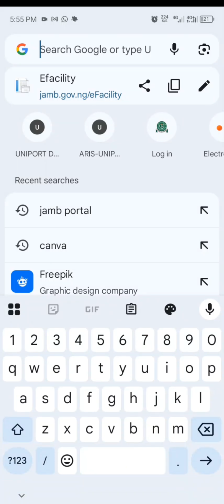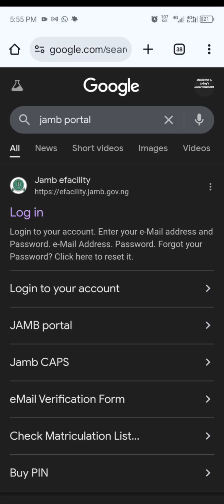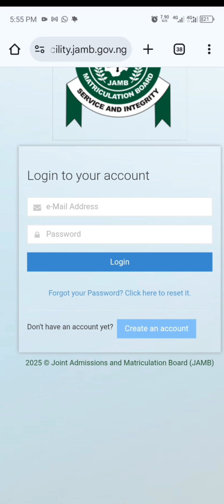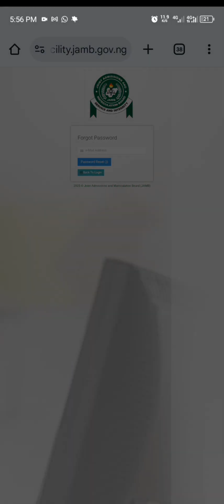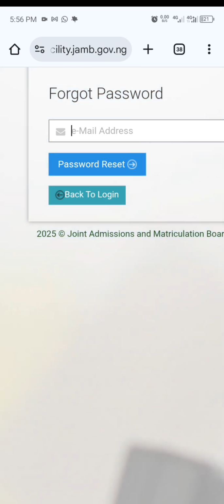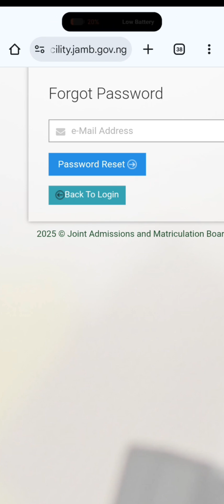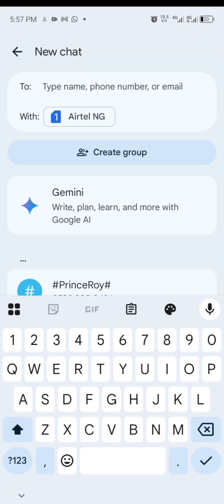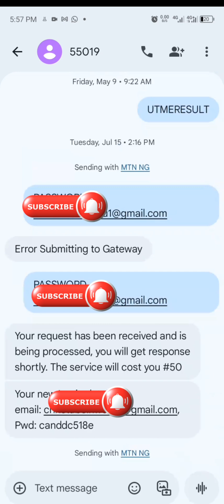How to Recover JAMB Password Fast | Easy Guide for JAMB 2025 Candidates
Are you finding it difficult to login to your JAMB profile because you forgot your password? 🤔 Don’t worry — in this video, I will show you step-by-step how to recover your JAMB password quickly.

Whether you want to:

Reset JAMB password

Recover JAMB profile login details

Access JAMB CAPS for admission status

This guide will help you recover your password in minutes and get back into your JAMB portal easily.

✅ Works for JAMB 2025 candidates and returning users.

Watch carefully and follow the steps to solve your JAMB login issues today.